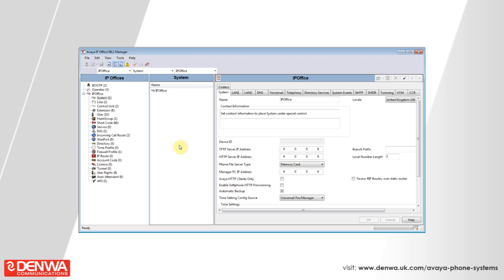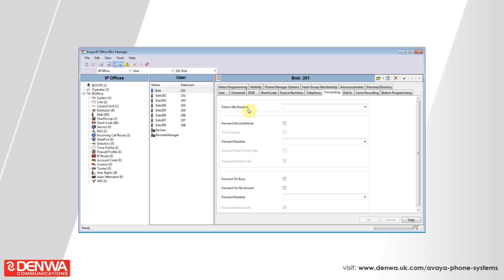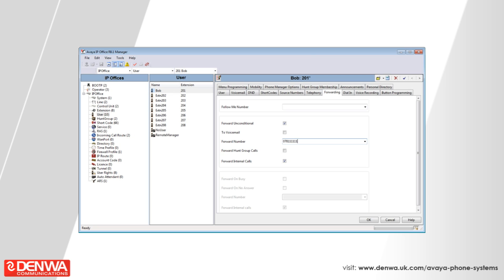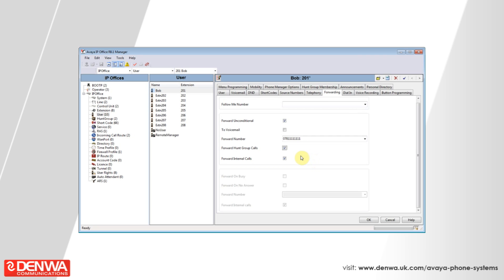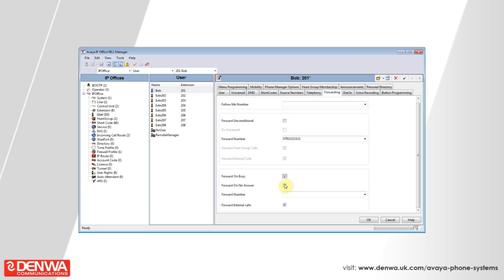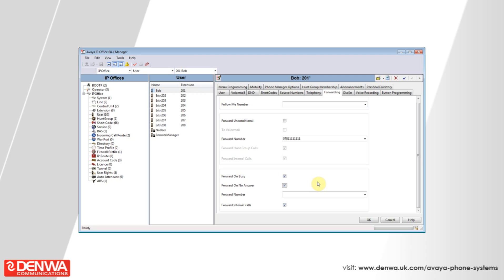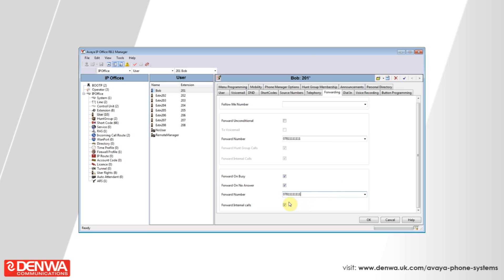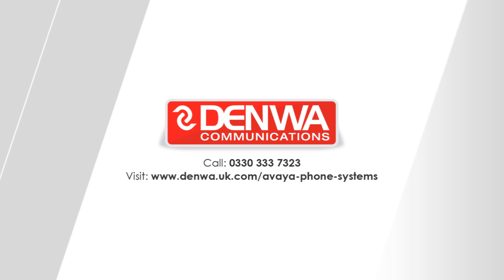How to forward calls using Avaya IP Office Manager software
This video shows you how to configure call forwarding an an Avaya extension using Avaya's programming software for the IP Office. Using Avaya Manager setting forwards for phones on your system is quick and easy.